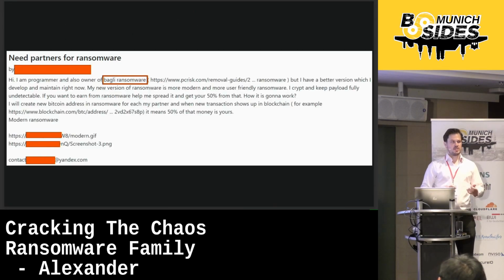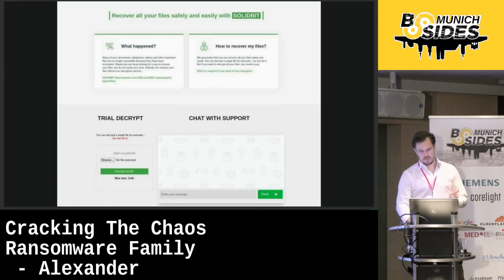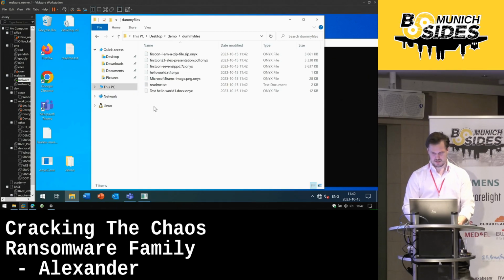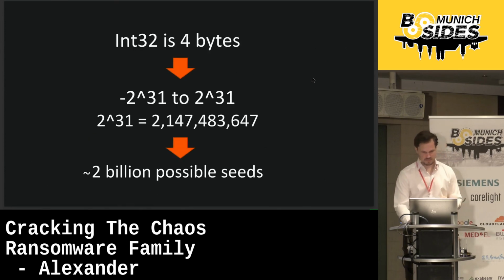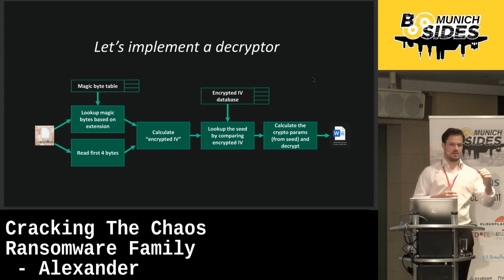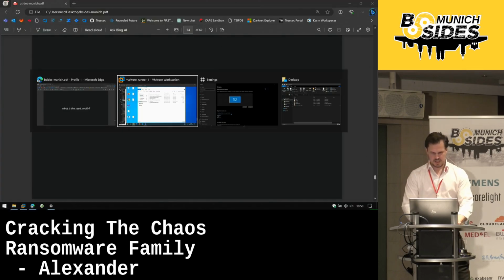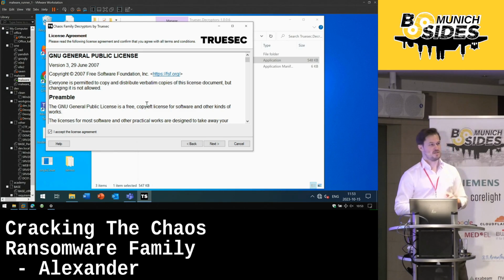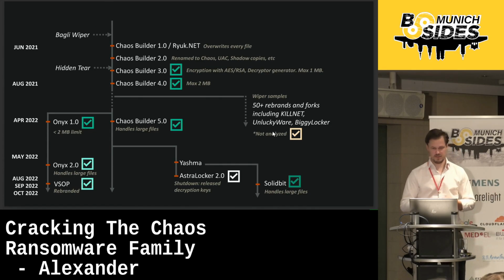Cracking The Chaos Ransomware Family - Alexander